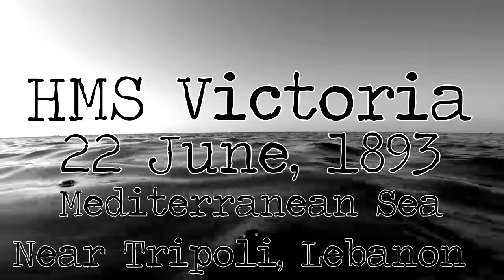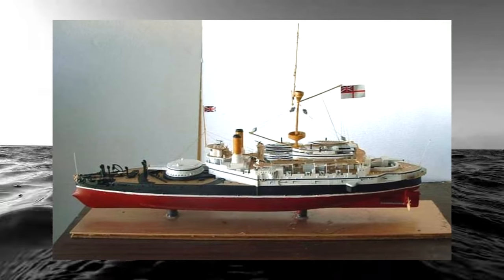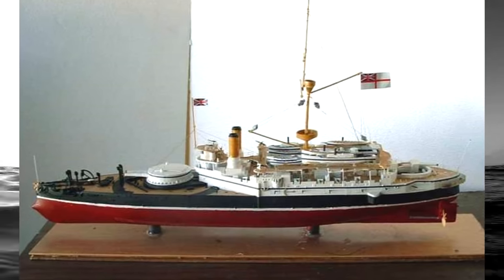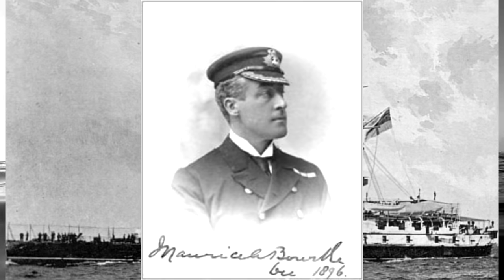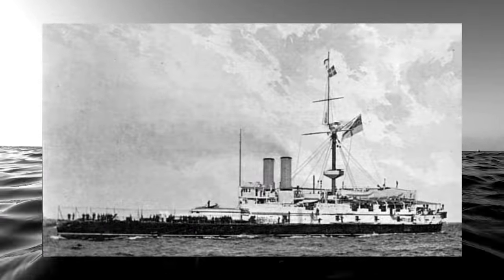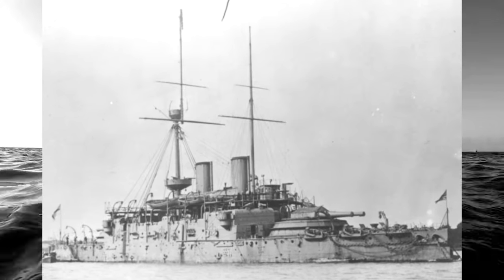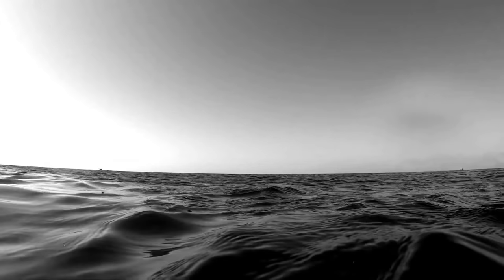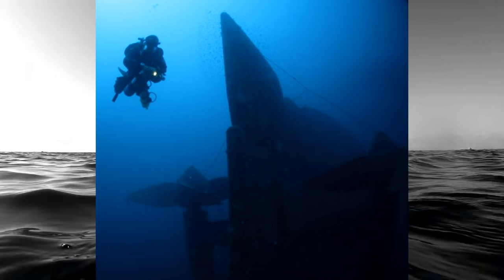The Ramming of the HMS Victoria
On the 22nd of June 1893, a powerful Ironclad battleship of the royal navy was lost. But it wasn't lost to gunfire or enemy torpedoes, but due to a bad order and a unwillingness to question such orders. In one of the worst peacetime tragedies of the royal navy, glaring issues in the chain of command and how orders were received were revealed.